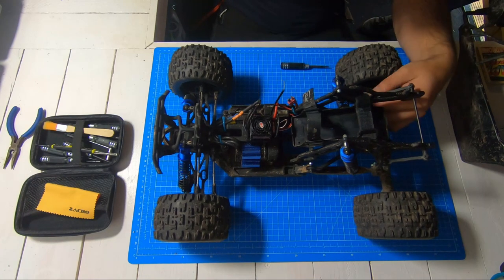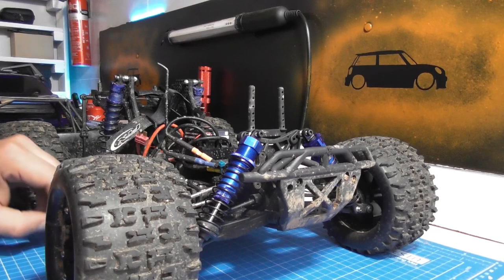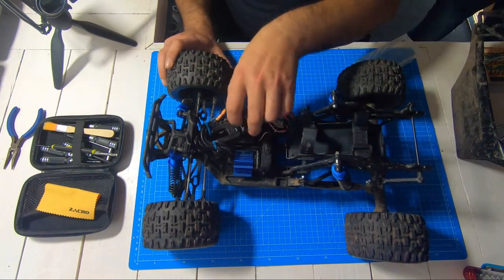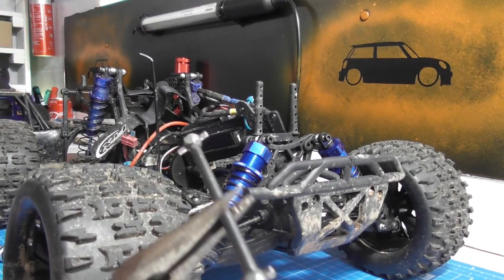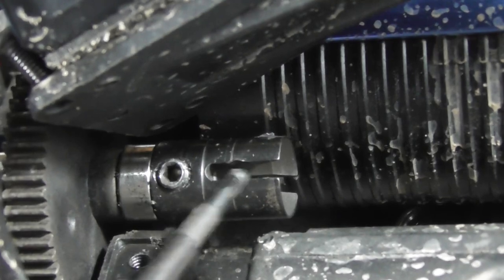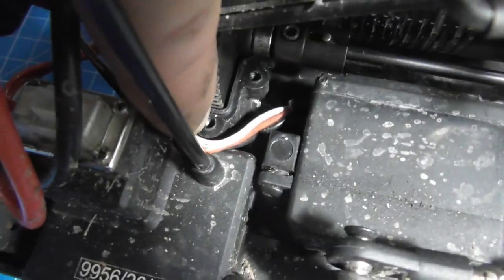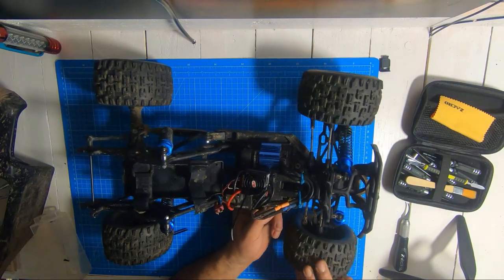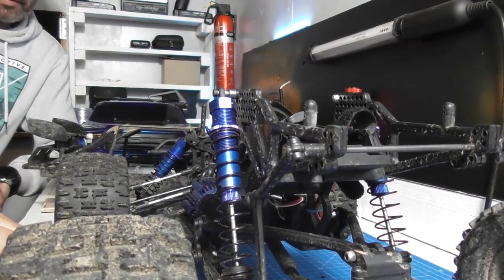FTX Outlaw Repair - Quick Dog Bone Repair - Quick RC Repair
Hey guys!! Welcome to another video! In this episode i show you how i do a quick fix to my Dog Bone on my FTX Outlaw.
Its only a temporary fix as i am waiting on my new parts to be delivered but wanted to head out and have some fun!
Where i caused the damage i am having to fix :D